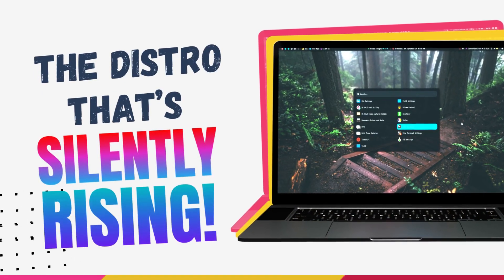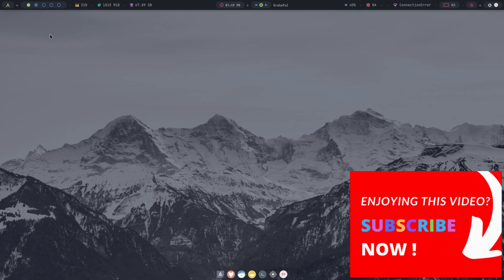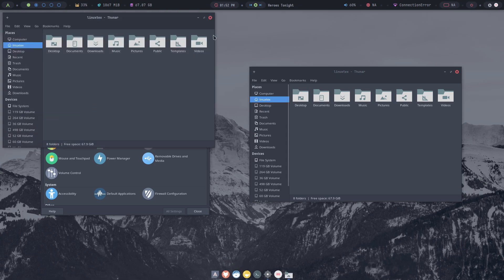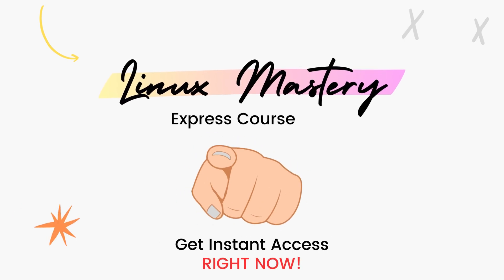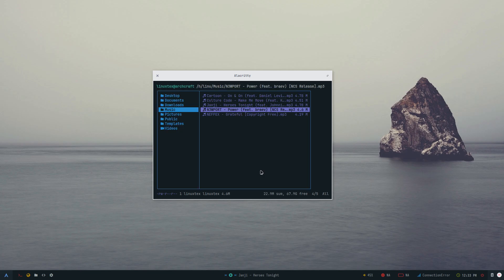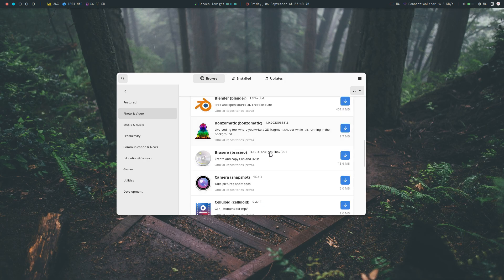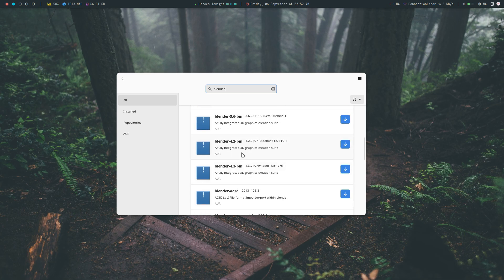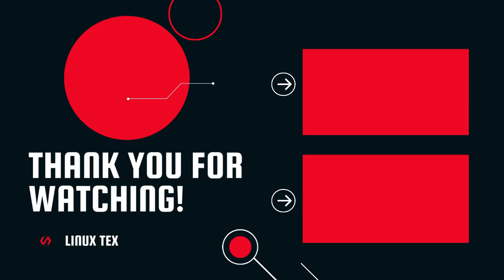3 Mind-Blowing Reasons You Should Switch to Archcraft! (RIGHT NOW)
A cool new distro is quietly gaining a lot of popularity with advanced and intermediate linux users. Long time linux users are switching to it in droves, and this distro is so good, that it’s actually quite surprising that it’s not even more popular.

ArchCraft is a Arch based distro that’s loaded with mind blowing features. One thing that I absolutely loved about this distro is how well executed it is. How polished everything in it is.

The looks, the user experience, the performance, the performance is something to be talked about here. After watching this video, if your current operating system starts feeling a bit dull in front of archcraft, well. Yeah let’s jump right in. 3 reasons, ArchCraft is killing it.